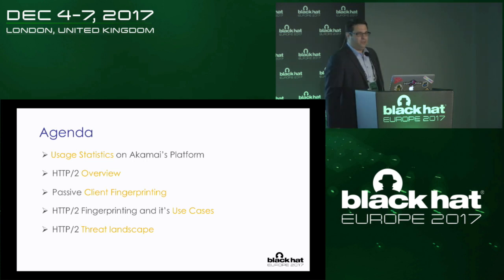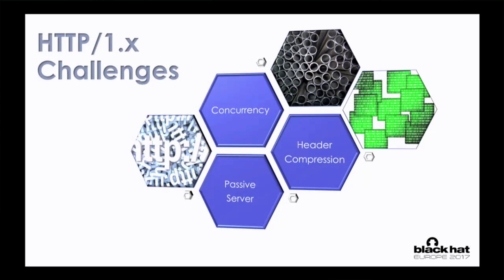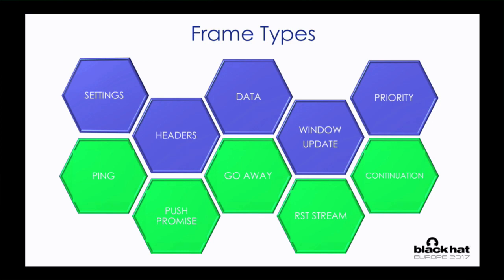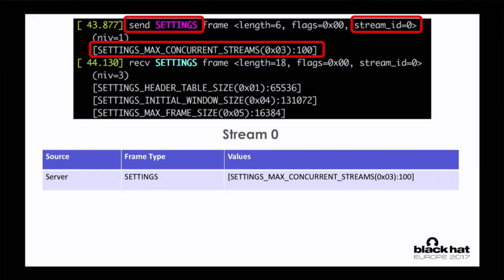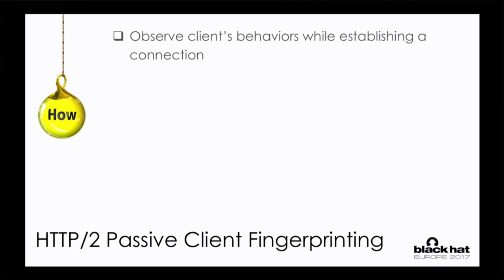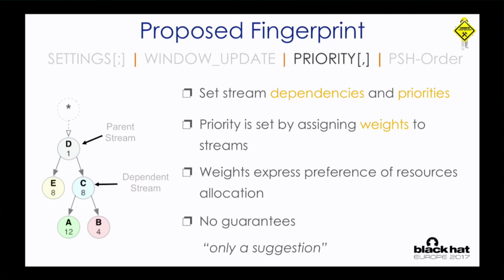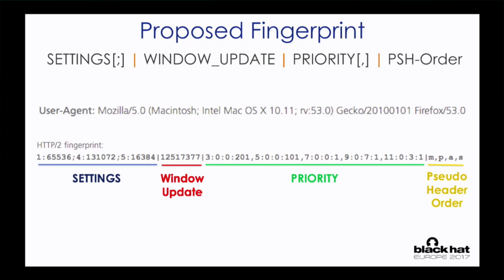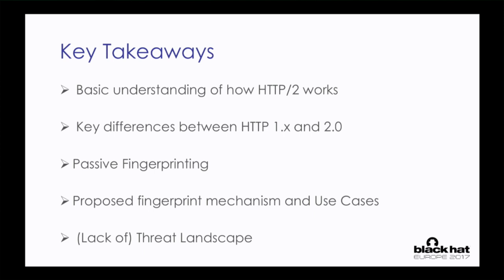Passive Fingerprinting of HTTP/2 Clients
Our research is based on more than 10 million HTTP/2 connections from which we extracted fingerprints for over 40,000 unique user agents across hundreds of implementations.

By Elad Shuster  &  Ory Segal